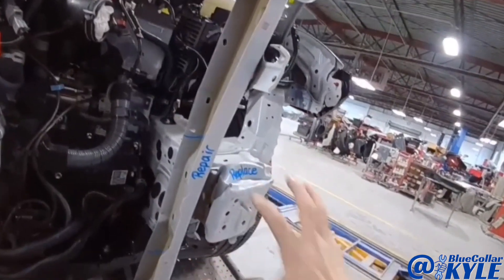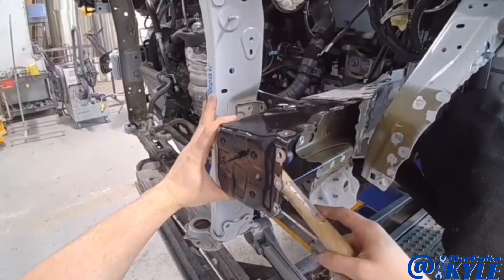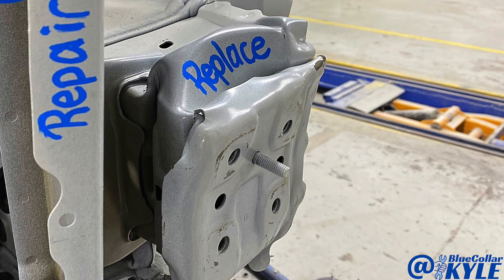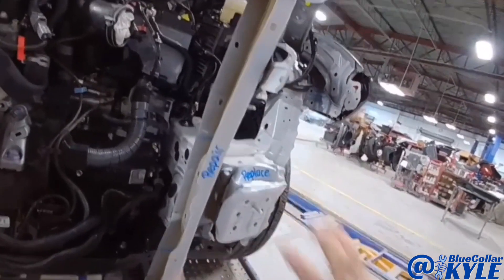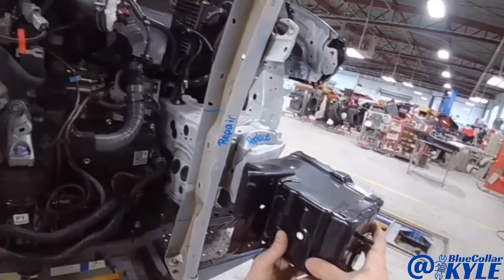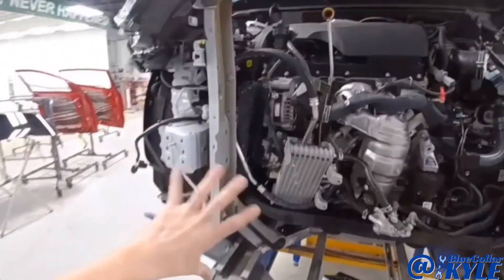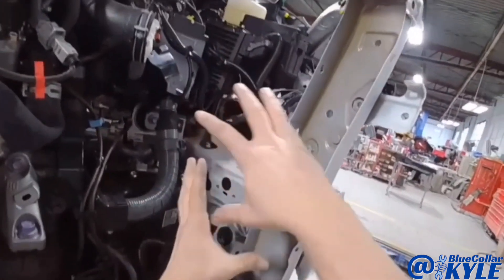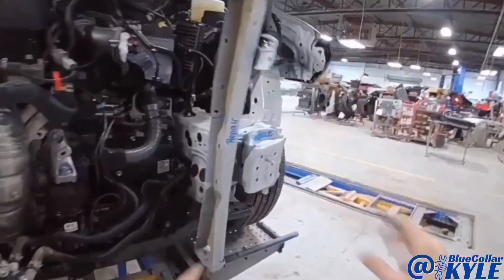Does A Frame Rail Absorb Energy?